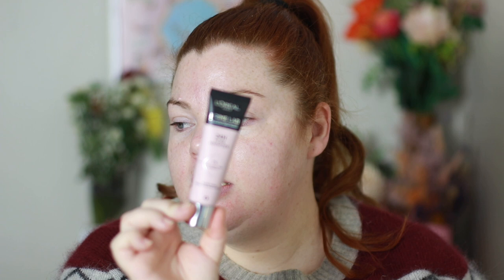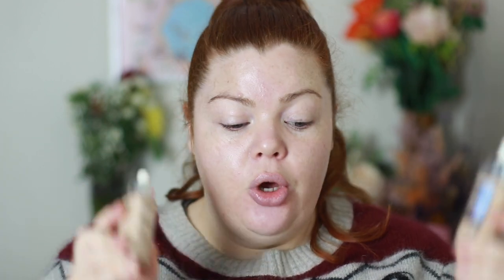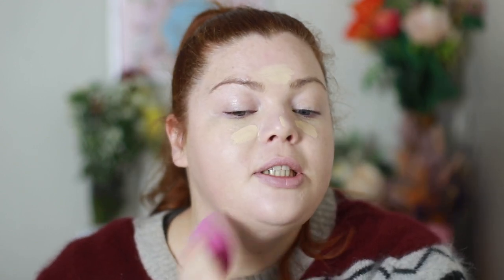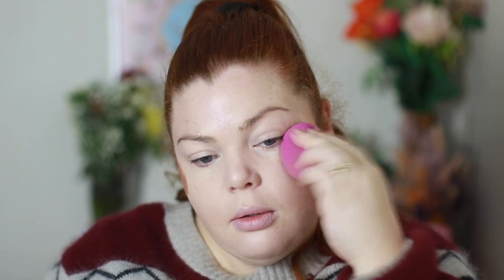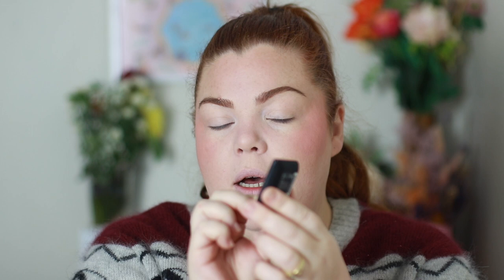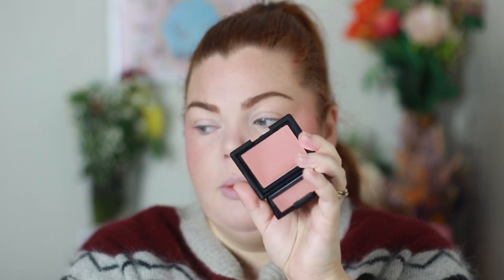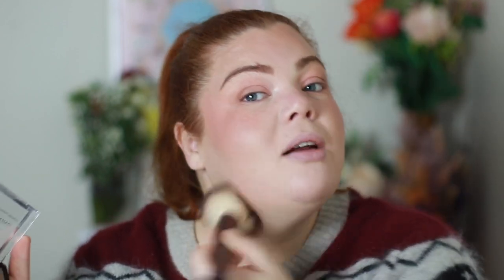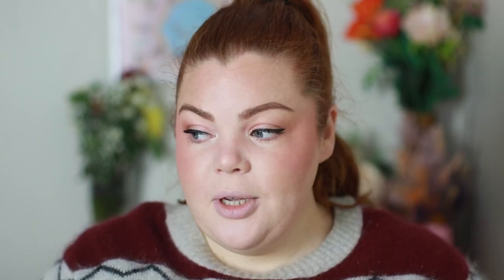New Makeup Try-On | Priceline & Chemist Warehouse Sale | Adore Beauty & Cult Beauty Sale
Products Mentioned:
Loreal True Match Serum Foundation 0.5-2
Urban Decay Quickie Concealer in 20NN
Huda Beauty Loose Powder in Cherry Blossom
W7 Stroke of Genius Brow Pencil in Brunette- Cant Locate on Chemist Warehouse Website...
Mecca Max Clear Brow Gel
Charlotte Tilbury Matte Cream Blush in Pink Pop
W7 Rebel Blusher in Stip Teased
Mecca Max Skin Halo Highlighter in Opal Glow